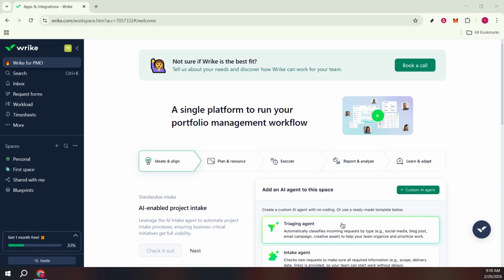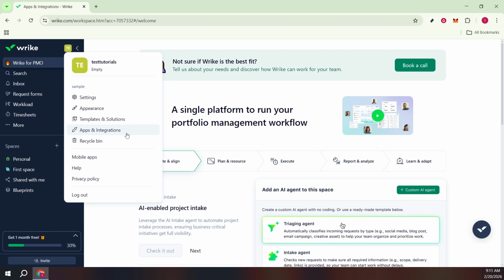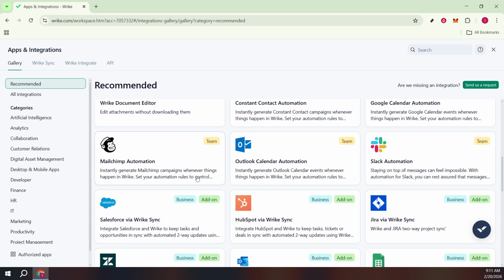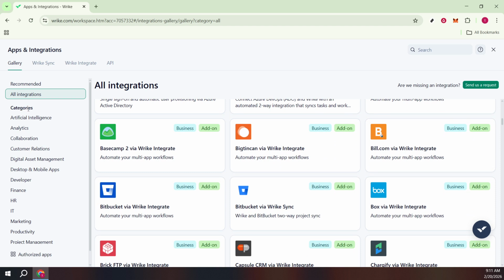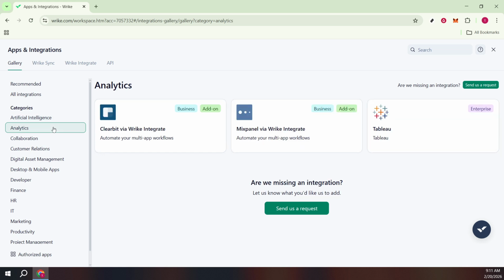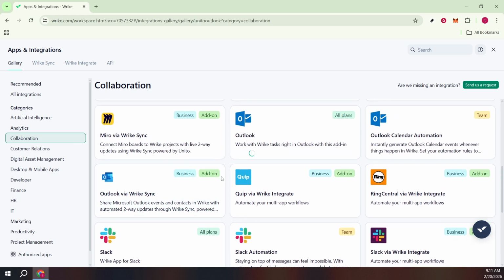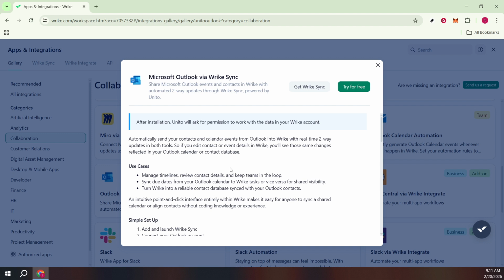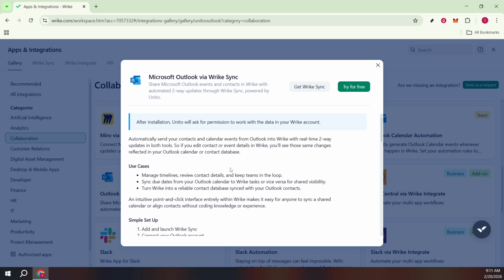How To Use Wrike Integrations [2026 Guide]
How To Use Wrike Integrations